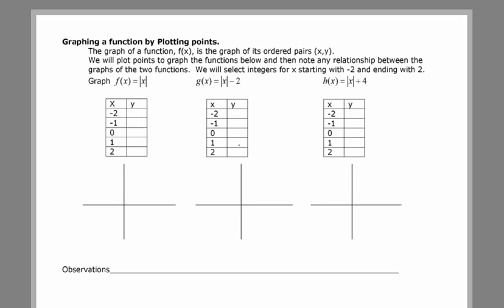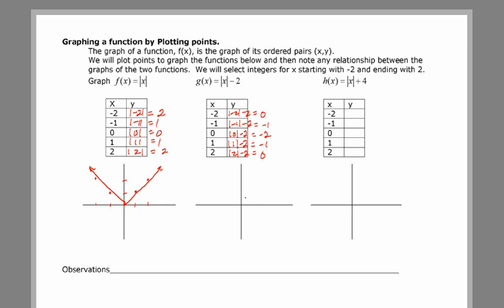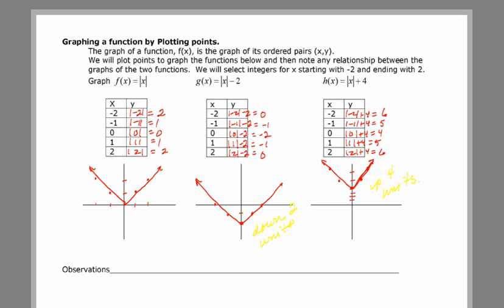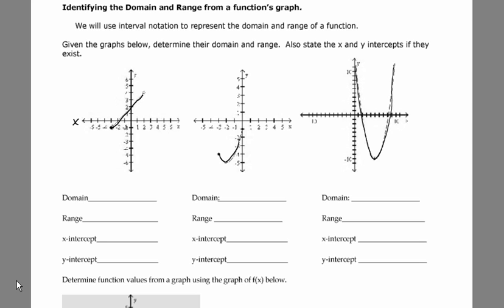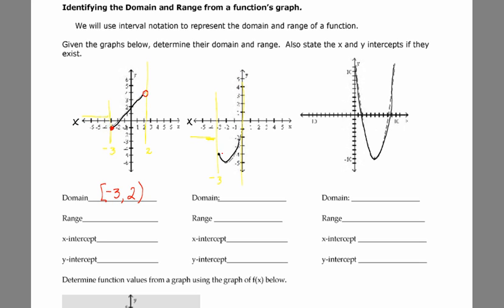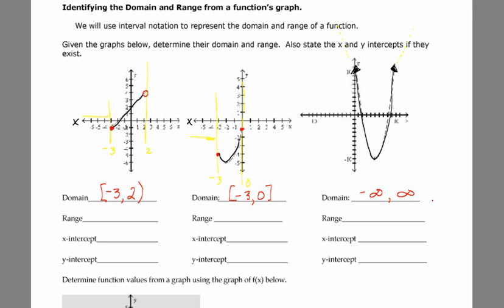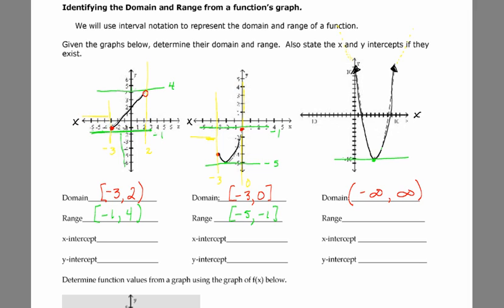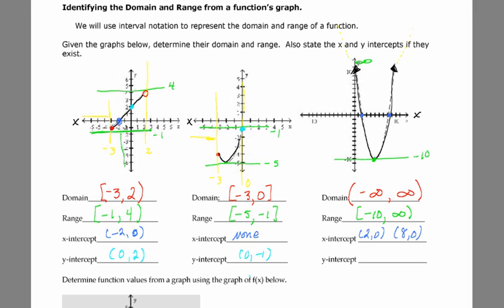2 1 part c